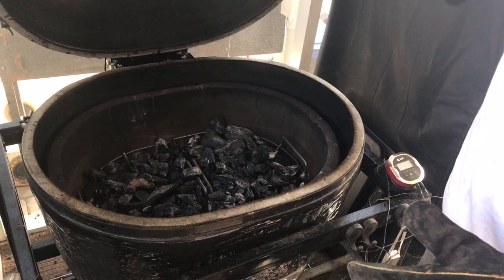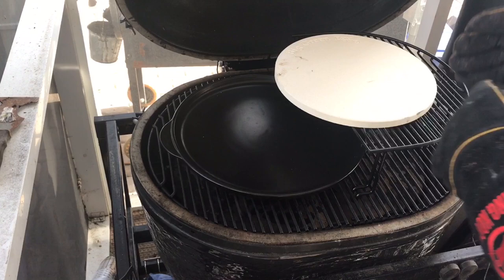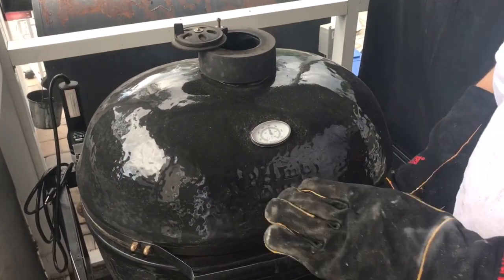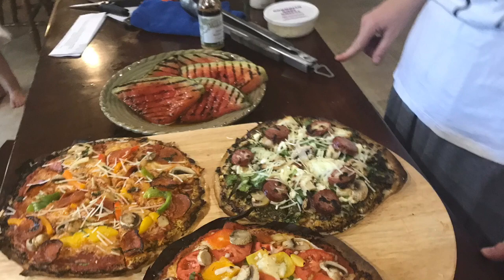Primo XL Oval gets Kick Ash Basket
Check it out as the primo XL ceramic smoker gets fitted with a set of kick ash baskets. Pitmaster Dan Caskie shows us how to convert the stock primo ceramic cooker to a more efficient and clean up Friendly kick ash cooker.